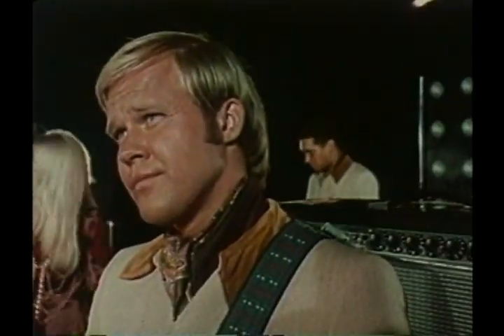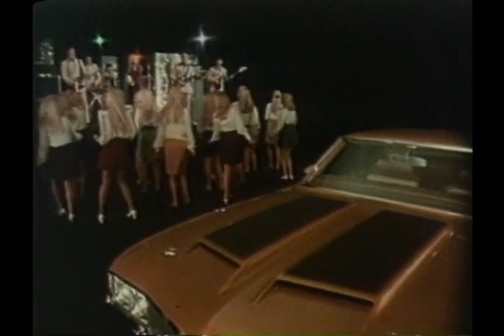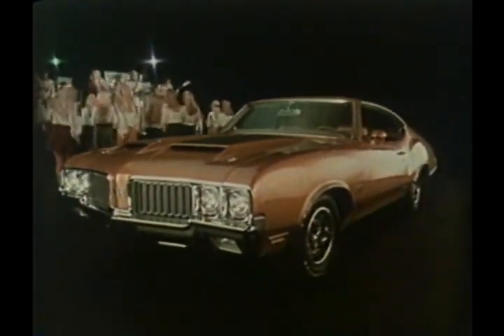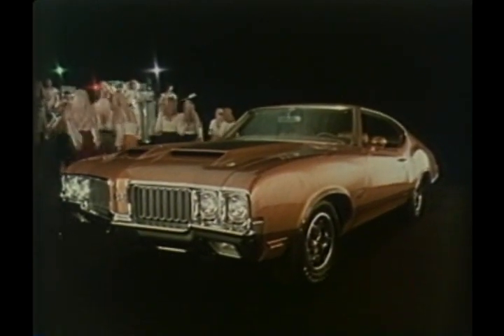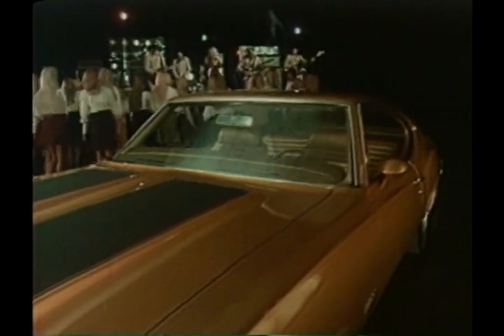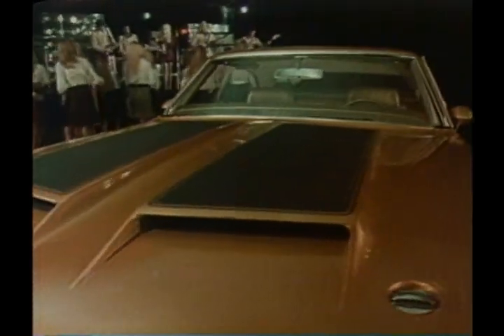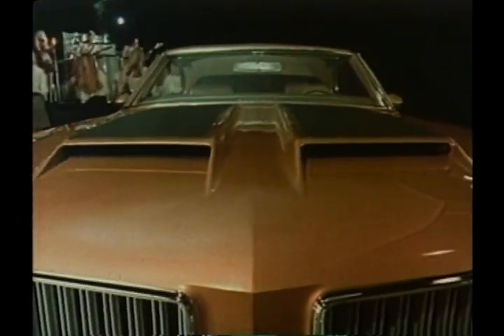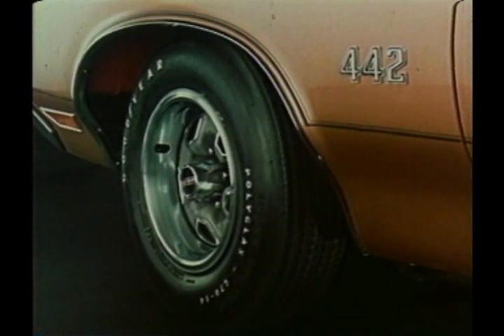1970 Oldsmobile Cutlass 442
Oldsmobile promises "an escape from the ordinary" in this ad for the 1970 442.